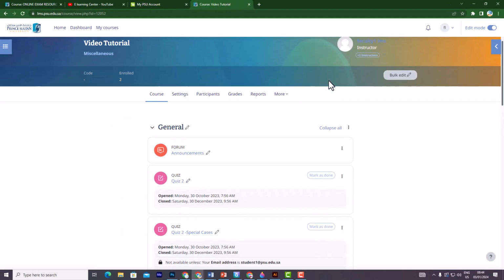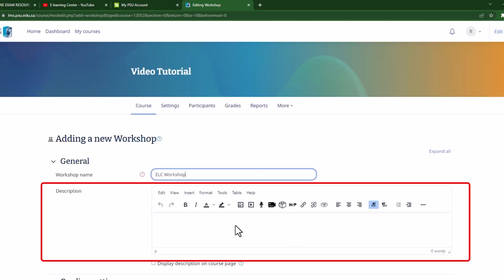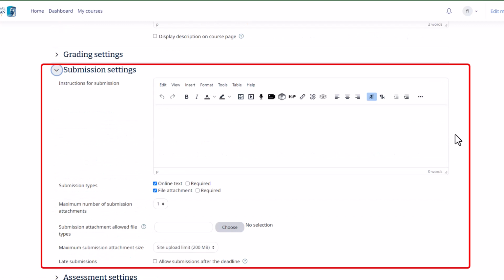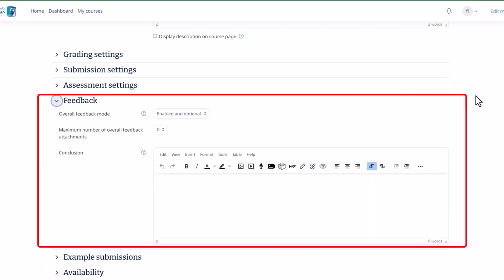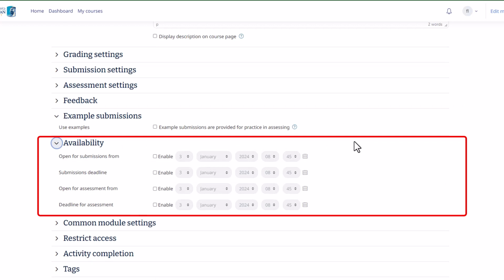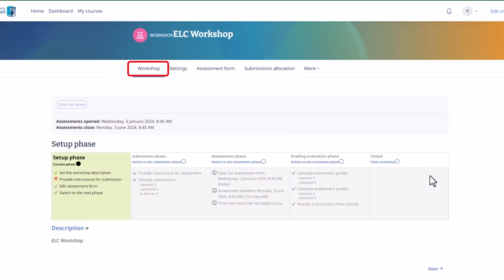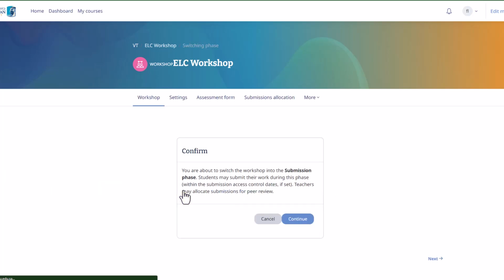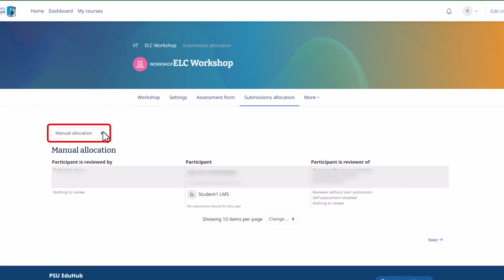How to Create a Workshop in Moodle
This tutorial will guide you through the process of setting up, configuring, and running a Workshop activity in your Moodle course.

@elearningcenter9986 at @PSU_RUH